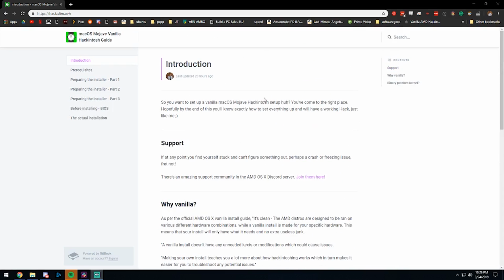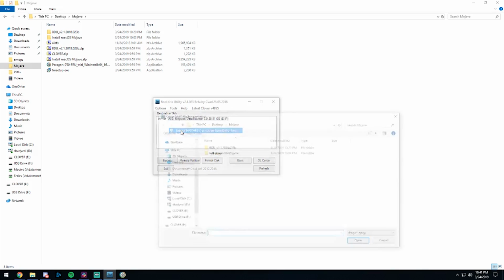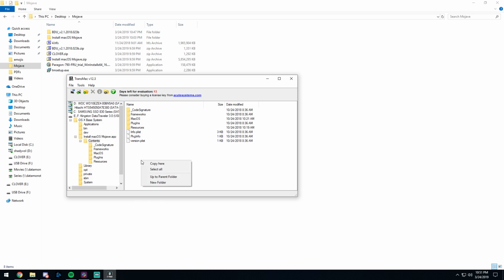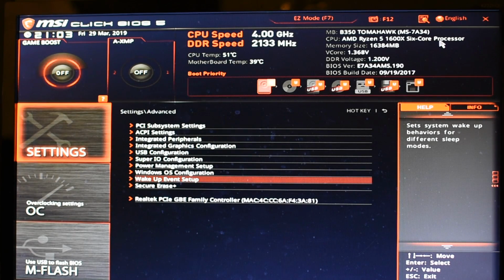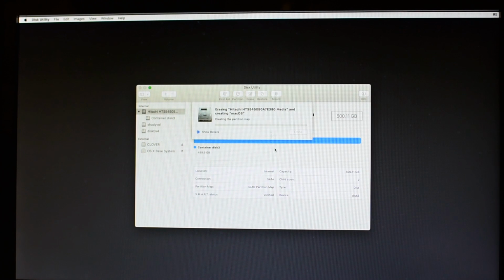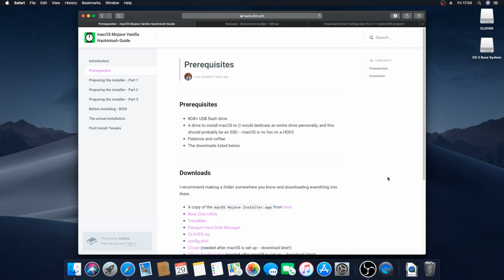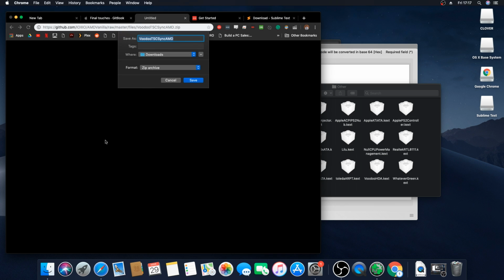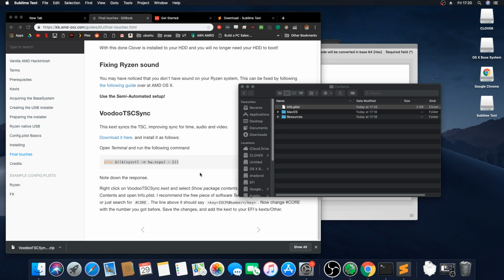Ryzen/FX Vanilla macOS Mojave 10.14.1/10.14.4 Hackintosh Guide! (Installer USB created in Windows)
I'm a broke college student making these videos in my free time, and I plan to make a lot more videos in the future. I'd really appreciate it!

This Hackintosh method uses Algrey's binary patched kernel, allowing for working FaceTime, Siri and iMessage. The installer creation is done on Windows in this tutorial.
If you need help, be sure to contact the AMD OS X Discord